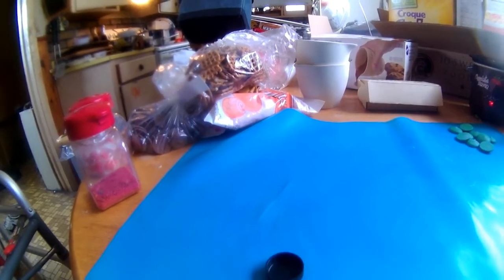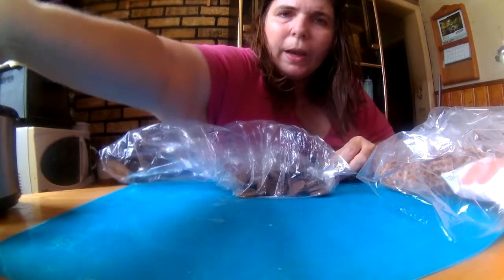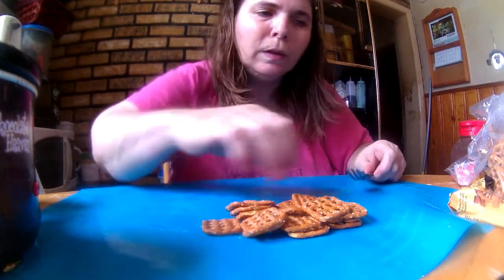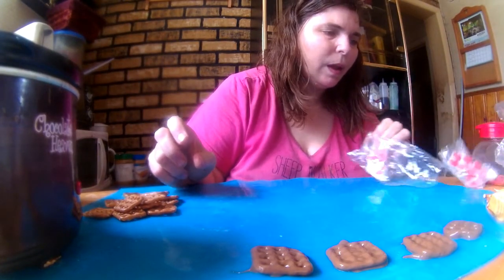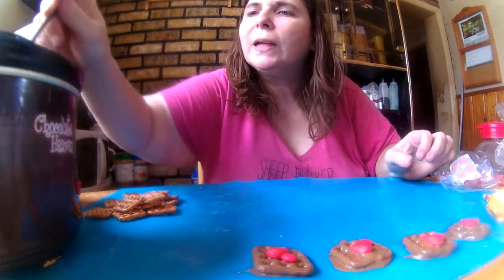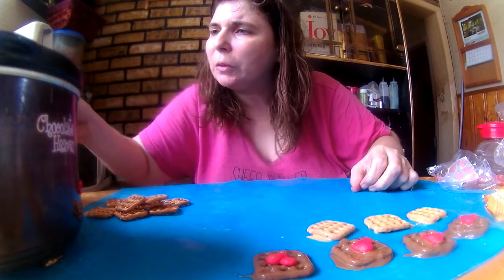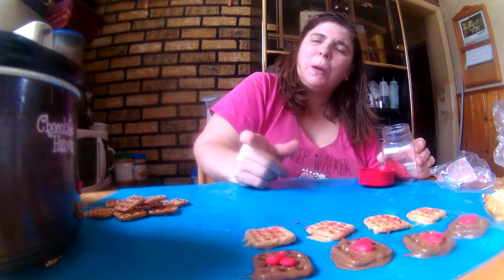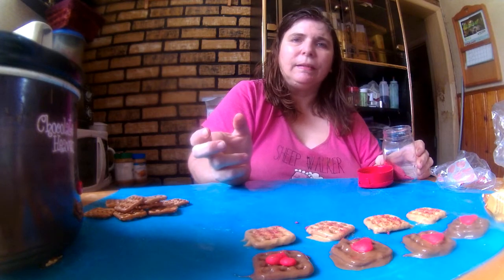Chocolate Covered Pretzels(sorry it's late, was having issues with my editing program)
I made chocolate covered pretzels for my boys

Ingredients

Salted pretzels of choice
chocolate/candy melts
sprinkles or any other topping you like